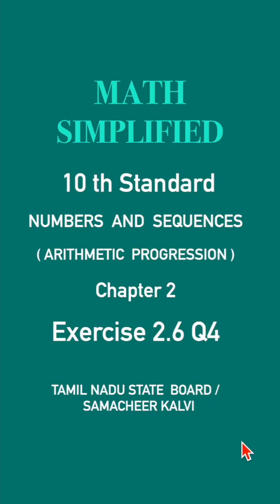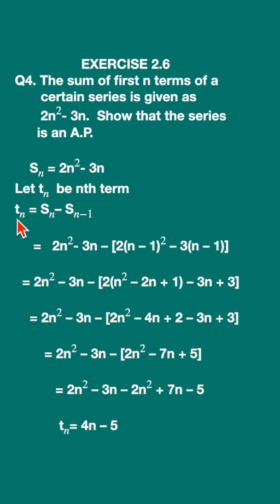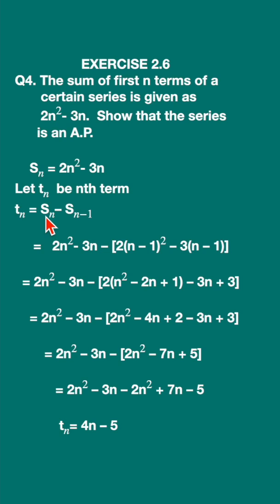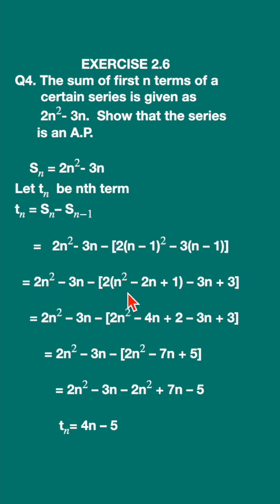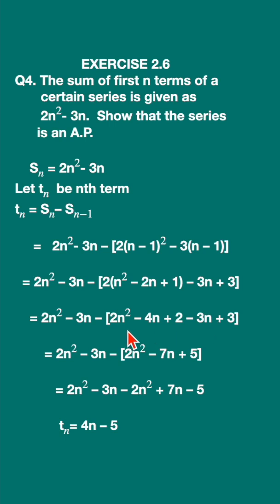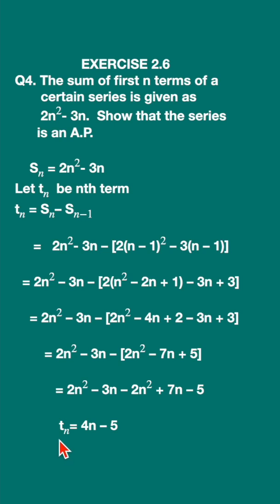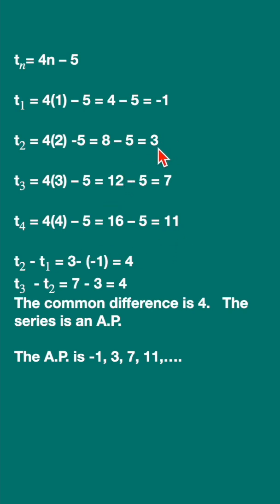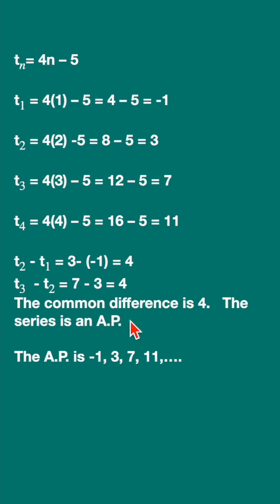10th MATH | EXERCISE 2.6 Q4 | Solutions ARITHMETIC SERIES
Struggling with 10th Math Solutions? We've got you covered! In this detailed video, we dive into Exercise 2.6 : NUMBERS AND SEQUENCES - ARITHMETIC SERIES from the Tamil Nadu State Board Mathematics syllabus. Whether you're a student preparing for board exams, a teacher  or a parent helping your child excel, this video simplifies complex concepts with step-by-step solutions and practical examples.

Master numbers and sequences with ease as we explain  Arithmetic Series in a way that is simple and easy to understand. Whether you're preparing for exams, looking to boost your grades, or just need a  refresher, this video is perfect for anyone seeking a clear understanding of Class 10 Math solutions. This video aligns with the Samacheer Kalvi syllabus, ensuring you're fully prepared for your board exams. It will be useful for students preparing for competitive exams like TNPSC, PGTRB, UGTRB , TET, SET